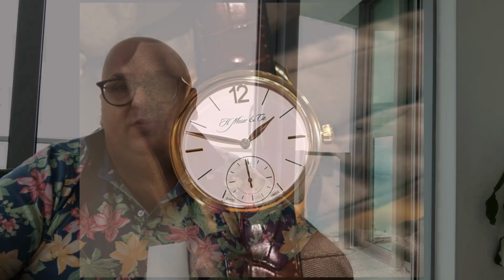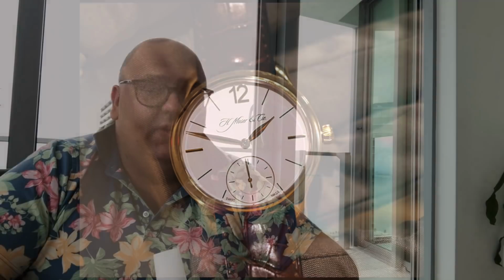Horology House Fake Watch Scandal Hurting Business ? Coronavirus and the Watch Market ? Q and A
In this episode of Federico Talks Watches it is time again for the Instagram Q and A. Today I answer questions like is the horology house scandal hurting my business. How is the Coronavirus affecting the watch market and what is my favorite independent under $10000. That and more in todays episode.

Top 5 Swiss Watches Updated! :

Hamilton Khaki Field

Tissot Visodate

Glycine Incursore

Victorinox Inox

Mido Commander

Seiko Turtle

Seiko SKX Black